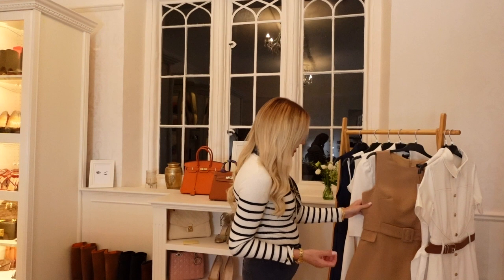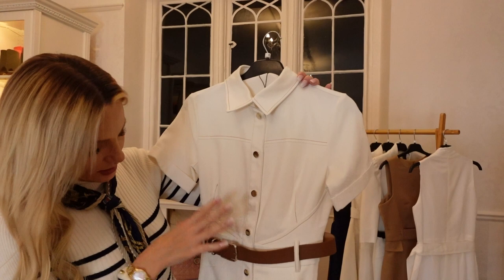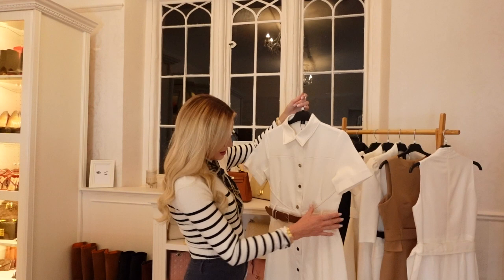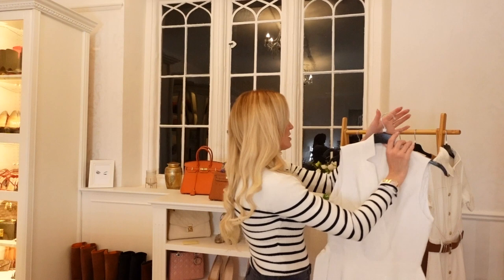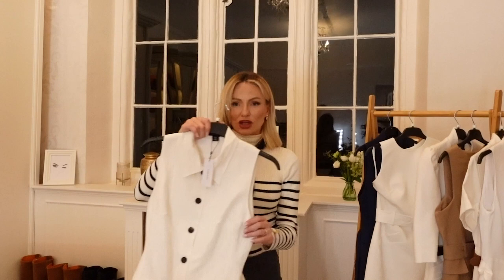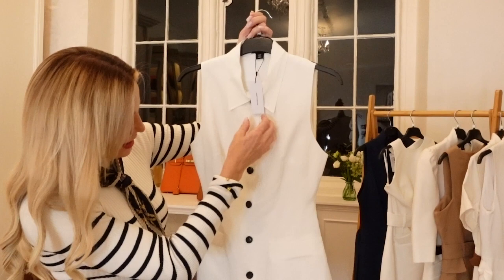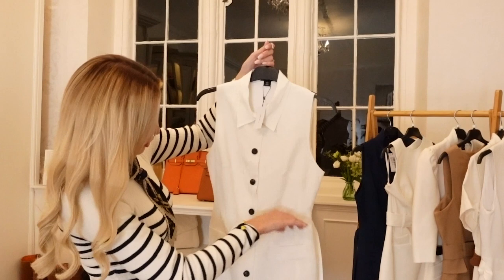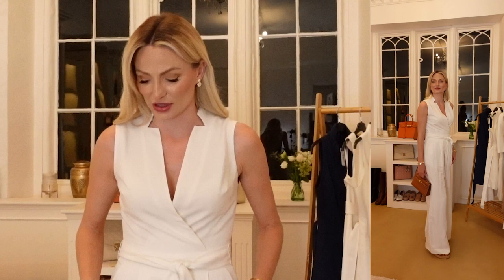SUMMER DRESS HAUL Office Wear Karen Millen + Lydia Elise Millen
There were some fab pieces to choose from over on Karen Millen's website and I seem to have chosen a lot of white dresses without realising but they are an absolute staple in any chic work wardrobe nonetheless. In this video I discuss the fit and composition of each piece in detail plus show some full length cutaways of the outfits to give you the best view and information on each piece.

All products are listed below and are linked via my LTK shop

Lydia Millen x Karen Millen White Notch Neck Linen Jumpsuit
Petite White Belted Structured Midi Dress
Contrast Stitch Belted Tailored Denim Dress
Nautical navy Button Detail Mini Dress
Nautical White Button Detail Mini Dress
The Founder Halter Neck Midi Dress
The Founder Camel Belted Midi Dress